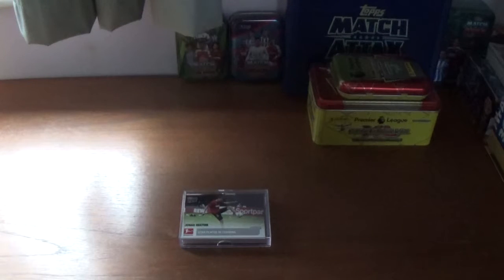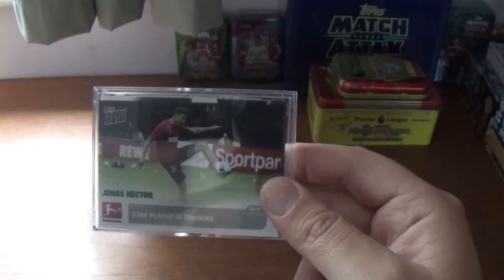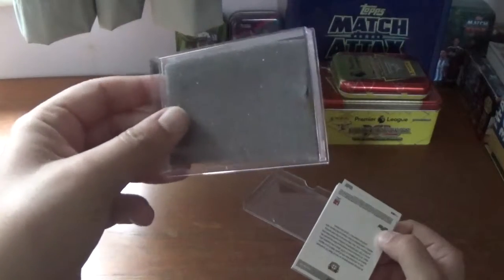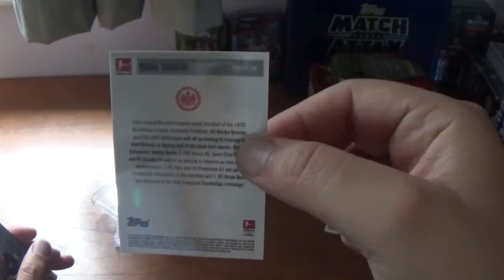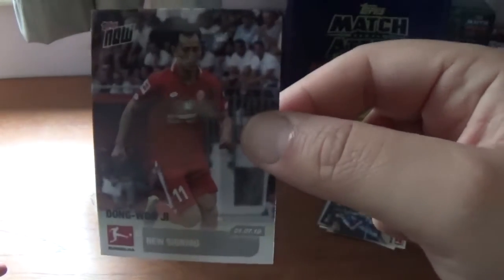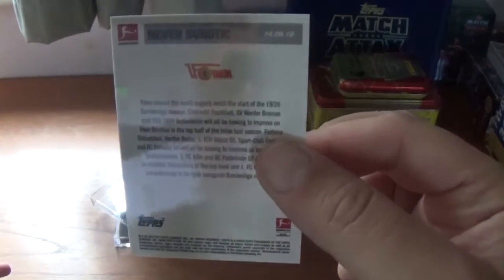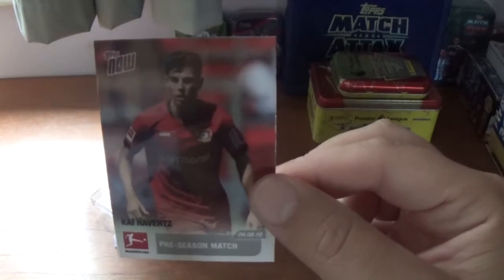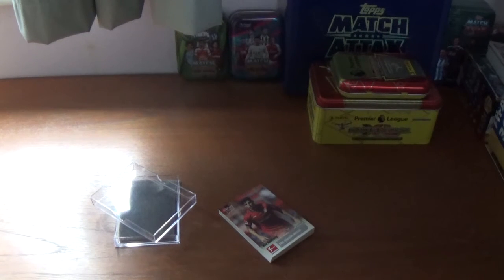TOPPS.COM EXCLUSIVE!! Topps Now Road To The Big Kick Off Bundesliga 19/20 Complete Set.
Opening and reviewing a complete set of Topps Now 2019/20 Road To The Big Kick Off Bundesliga Cards, which was an online exclusive set, purchased from the Topps.Com website.